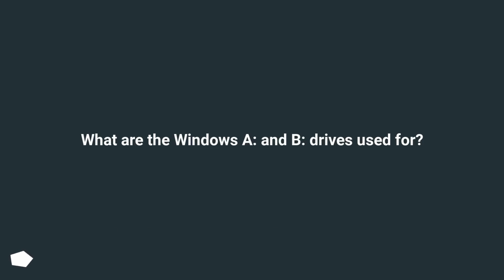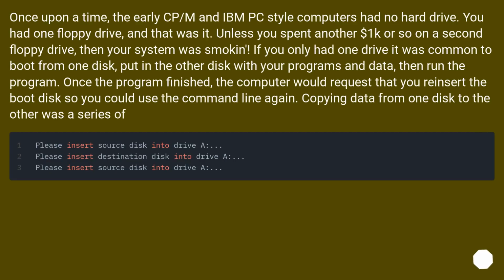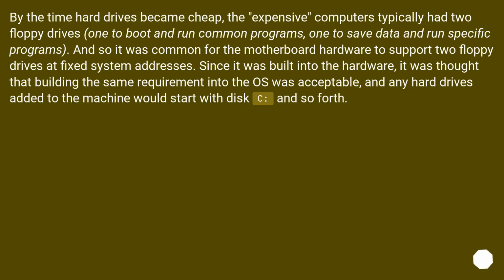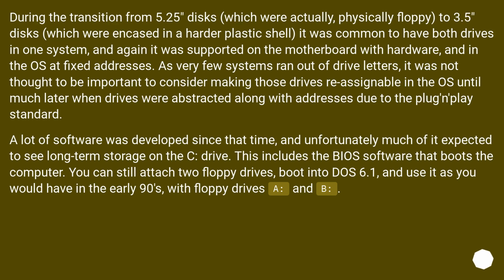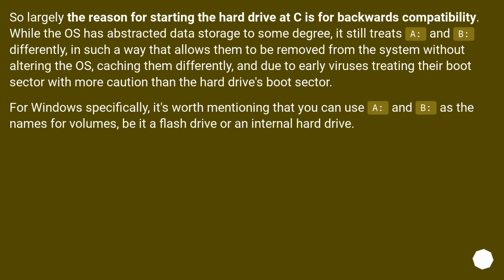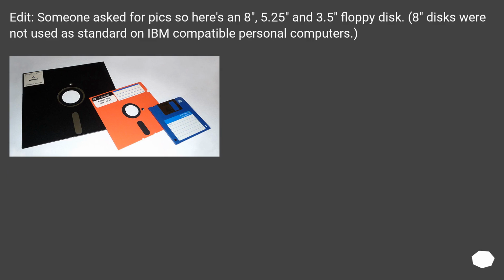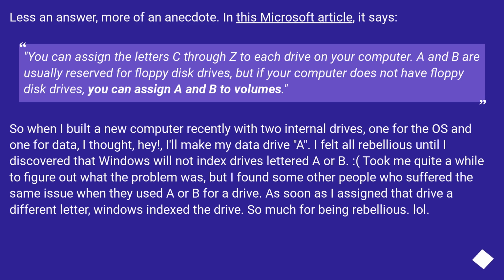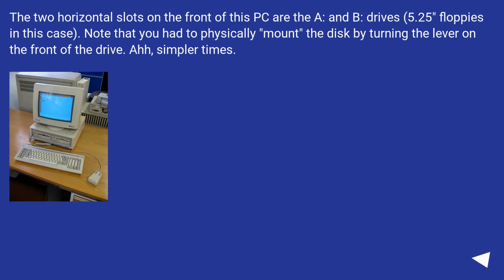What are the Windows A: and B: drives used for?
Chapters
00:00 Question
00:35 Accepted answer (Score 801)
03:40 Answer 2 (Score 669)
04:14 Answer 3 (Score 229)
05:14 Answer 4 (Score 142)
05:38 Thank you